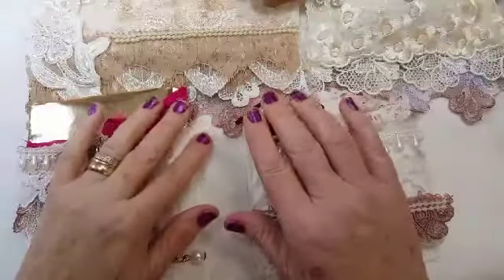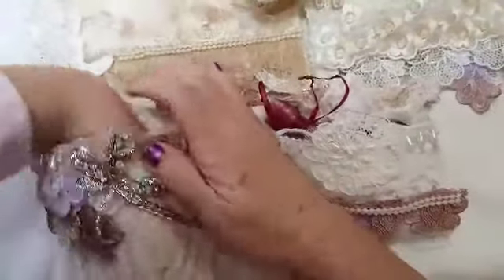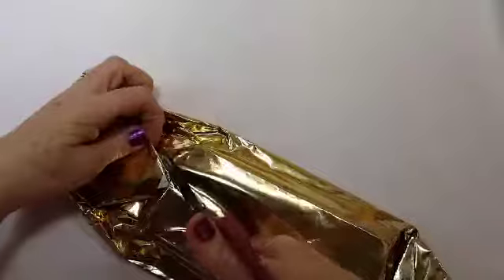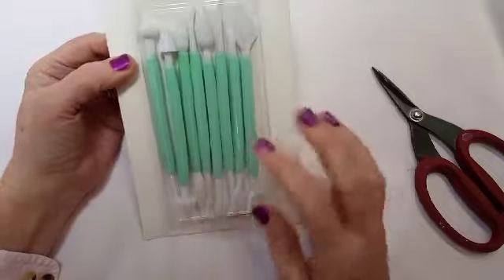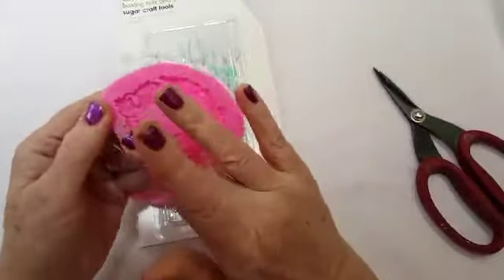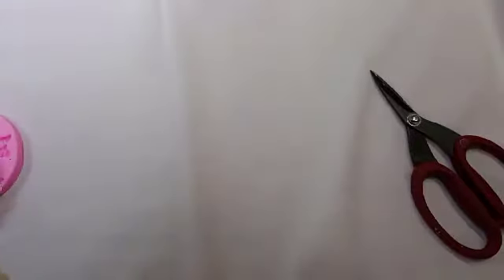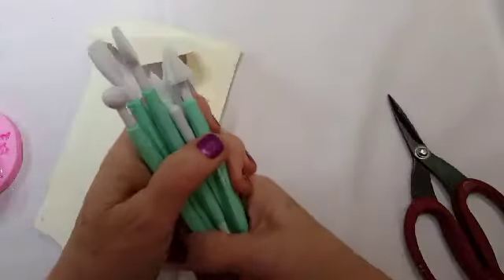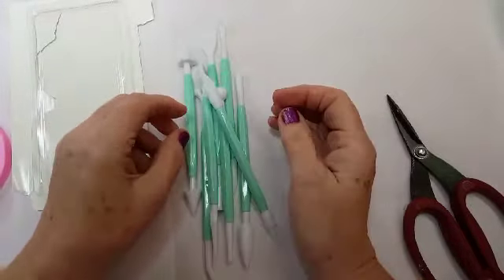Countdown to Christmas day 4 my swap with Collette.xx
This is my swap day 4 with my dearest friend Collette Garland for our Facebook group called Country Creational Swaps;
Collettes Youtube channel is Country Kreations;